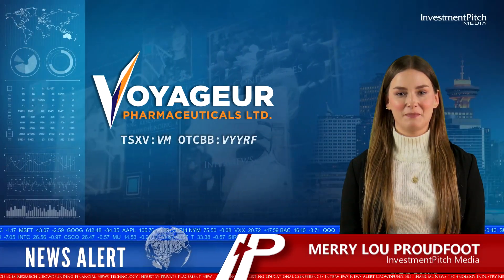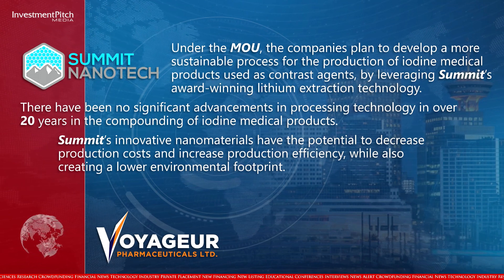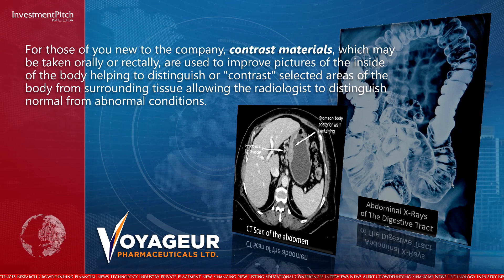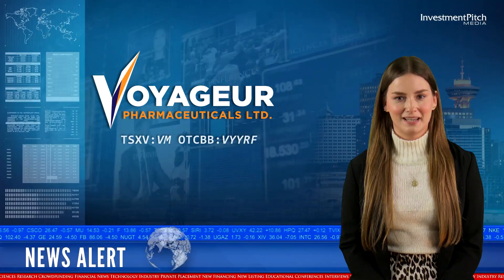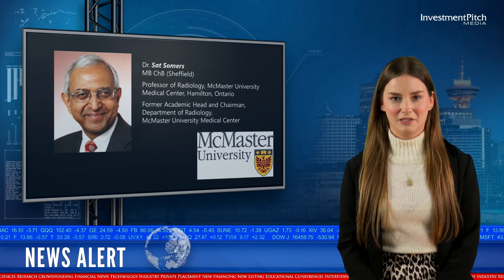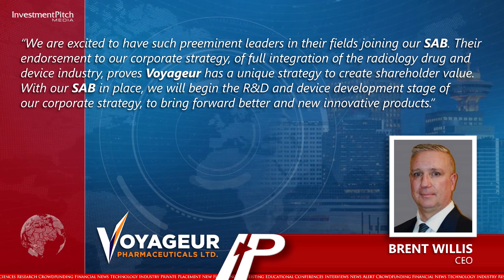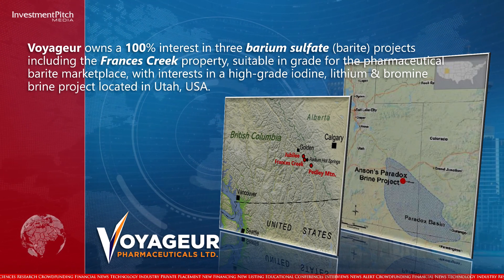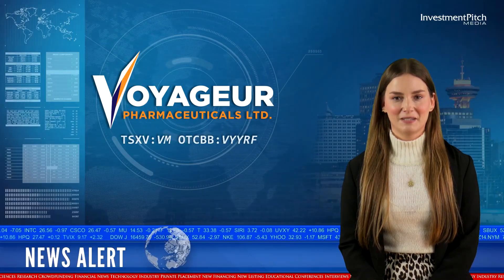Voyageur Pharmaceuticals signs MOU with Summit Nanotech to develop iodine extraction technology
Voyageur is focused on the development of barite and iodine Active Pharmaceutical Ingredients (“API”) and high-performance cost-effective imaging contrast agents for the medical radiology marketplace.